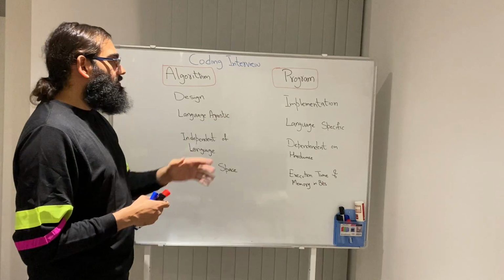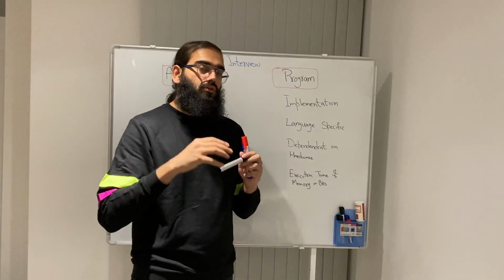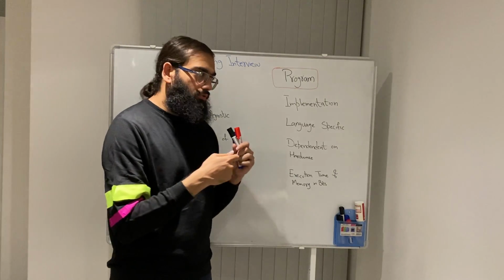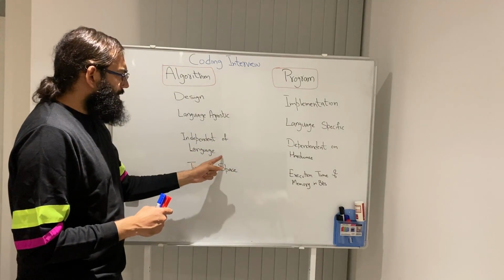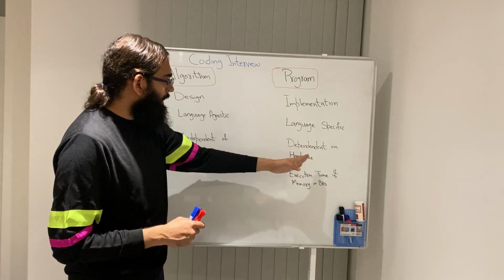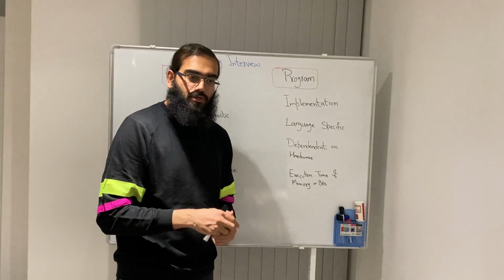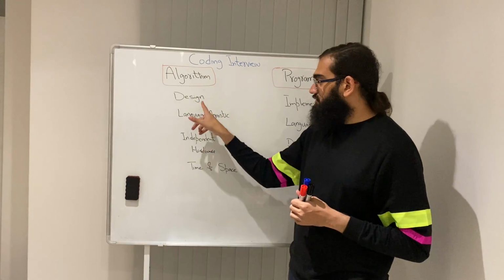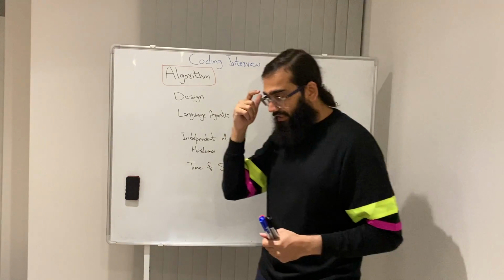Algorithm vs Program | Coding Interview Discussion Part 2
Coding Interview = Algorithm + Program
If you forget the Algorithm part and jump into Program, your chances of success are less. We discuss a template or format we can follow and ensure we do good in Interviews. Instead, also do better in your daily job.